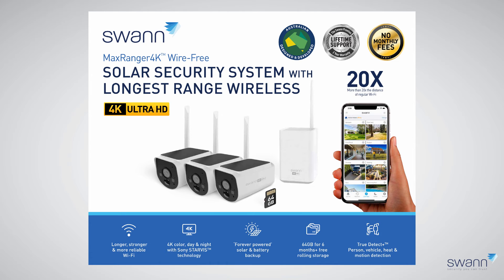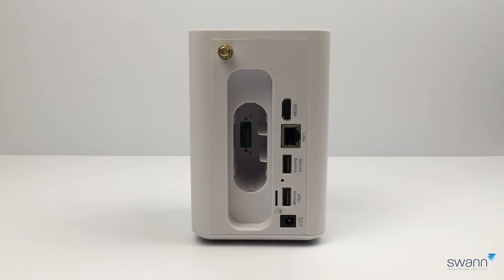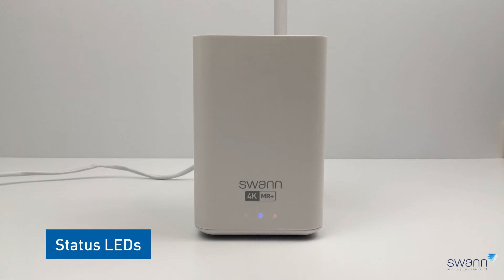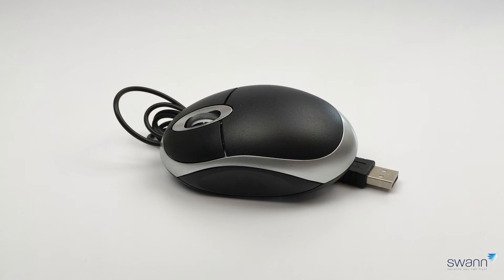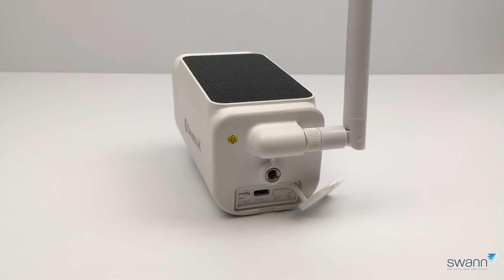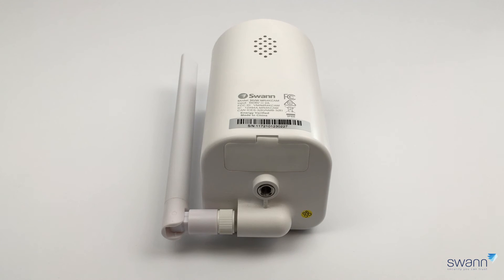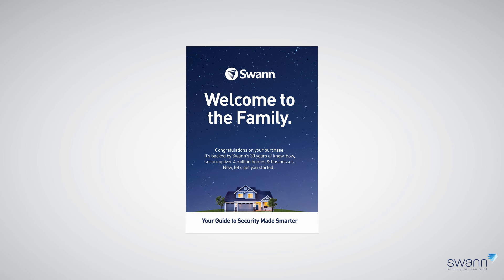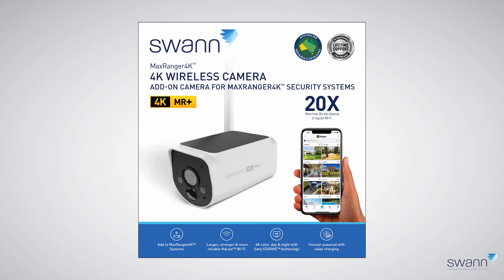Swann MaxRanger4K Solar Security System - Unboxing (NEW)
In today’s unboxing series, we’re looking at the MaxRanger 4K Solar Security System utilizing 900MHz Wi-Fi network technology for a longer, stronger, and more reliable connection, and consumes very low power resulting in a long battery life. The included cameras support 4K color, day & night with Sony STARVIS technology.

Please note, Apple USB-C power adapters are not compatible. Use the provided USB-C cable and a standard USB 5V 2A power adapter to charge. The Power Hub can also be used to charge the camera using one of its USB ports.